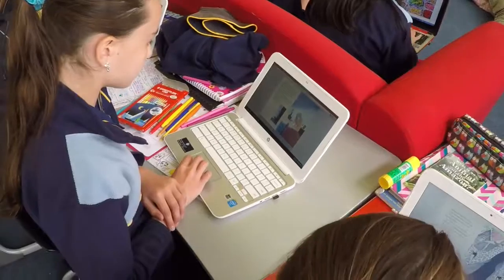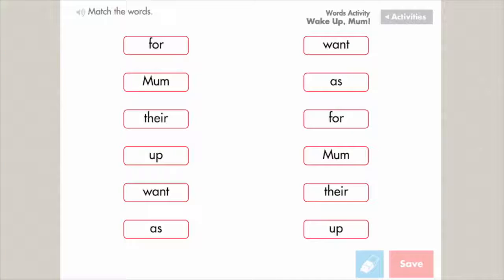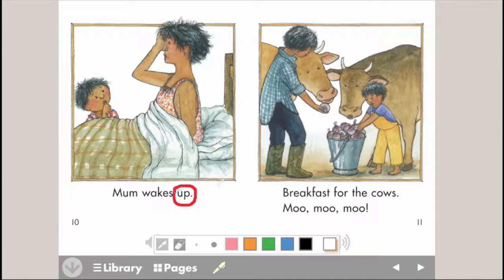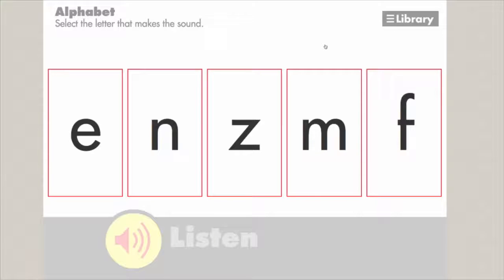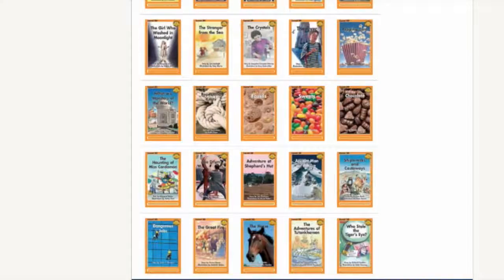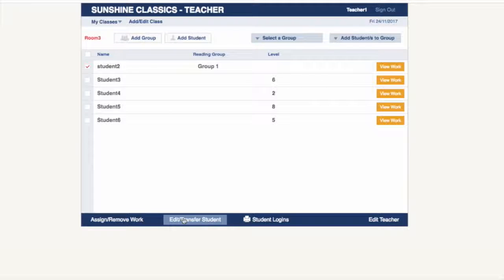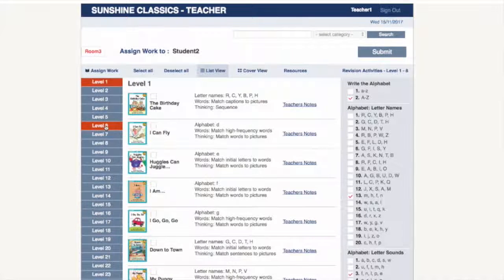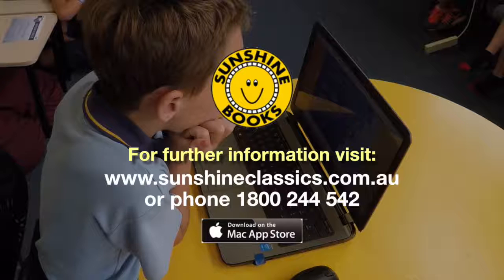FEDD Bounced Sunshine Classics Workshop PD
FEDD recommends Sunshine Online to all Schools.

Sunshine Online offers every child the very best of animated and interactive learning in literacy and maths! Sunshine Online makes learning to read fun and engaging for all children, from beginners through to independent readers.

Sunshine Online has three distinct Learning Spaces for Emergent, Early and Fluent readers. The spaces are further divided into literacy, alphabet, words, phonics and numeracy.